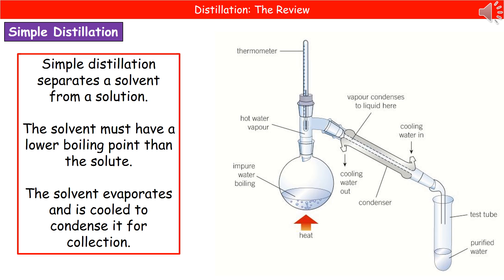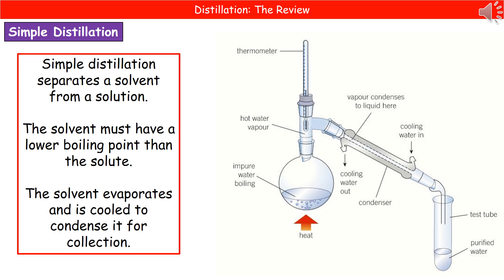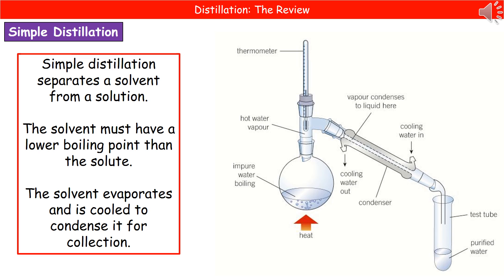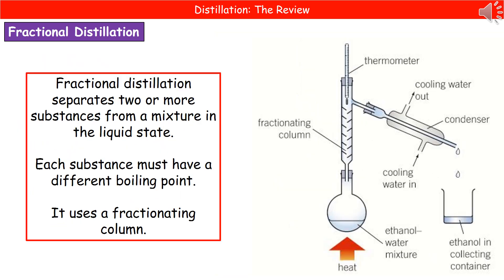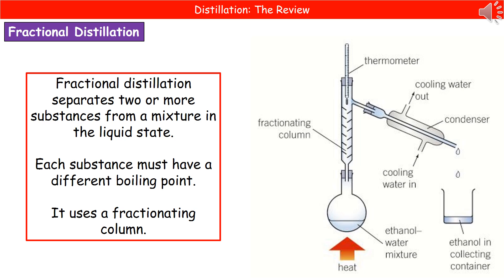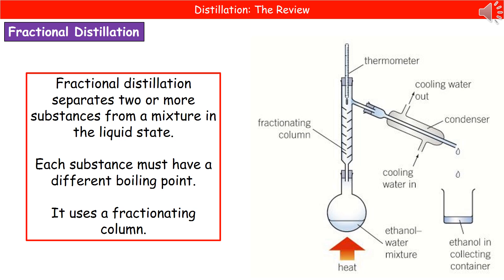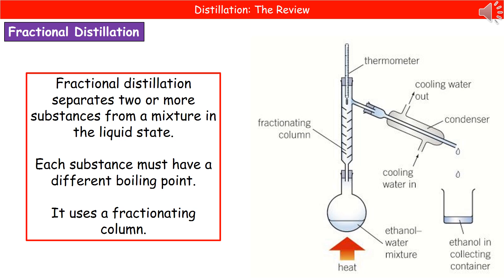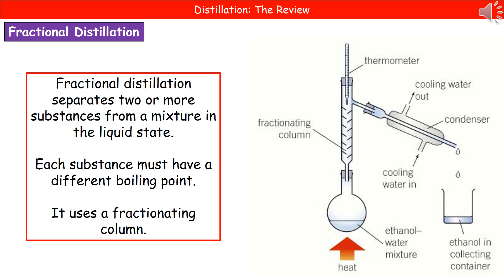OCR Gateway A C2.1.5 Distillation Summary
OCR Gateway A Chemistry and Combined Science revision summary on C2.1.5 – Distillation for the higher and foundation tier.  This is for the OCR Gateway course with first examinations in 2018.